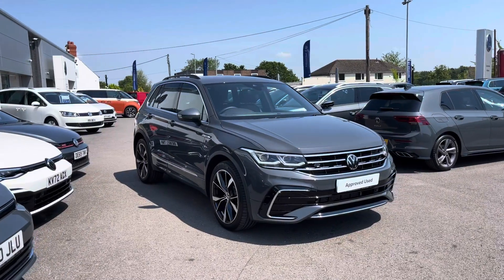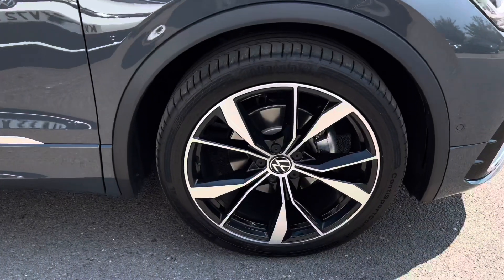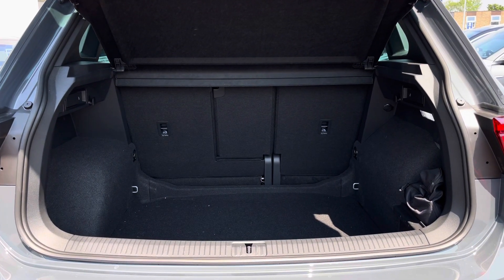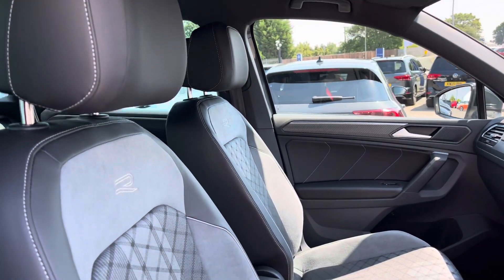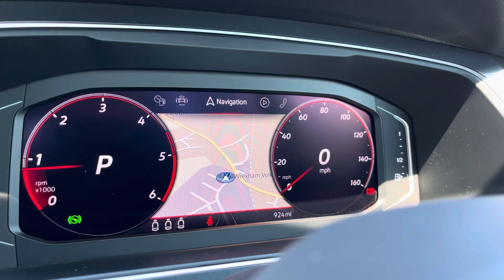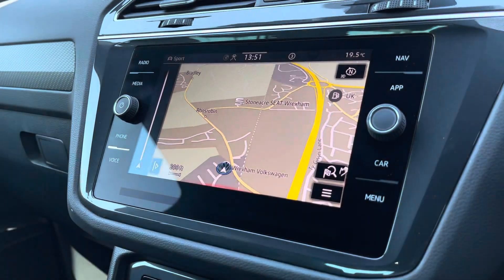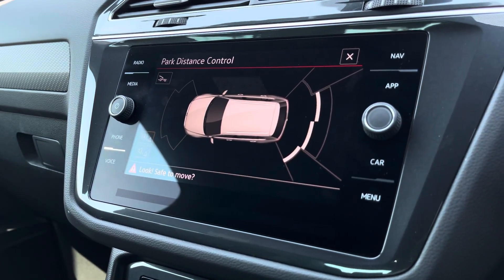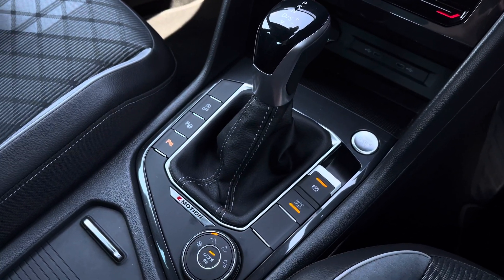Approved Used Volkswagen Tiguan R-Line 2.0 TDI DSG 4M Dolphin Grey | Wrexham Volkswagen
Just arrived in stock this fantastic this Approved Used Volkswagen Tiguan R-Line 2.0 TDI DSG 4M in Dolphin Grey metallic paint, is now available for sale from Wrexham Volkswagen.

Reg: CY23EWV
Fuel: Diesel
Transmission: Automatic
Engine size: 2.0L

Optional extras:
Keyless entry
Electric tailgate
Rear camera